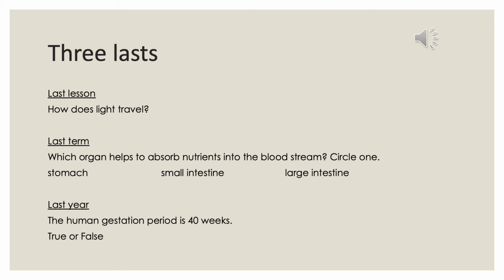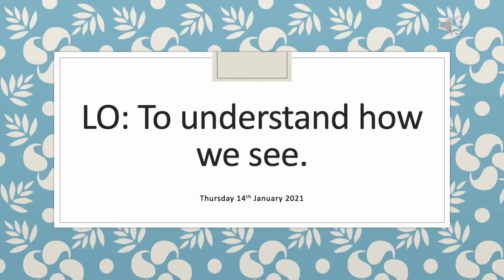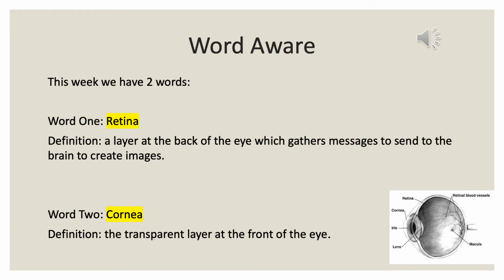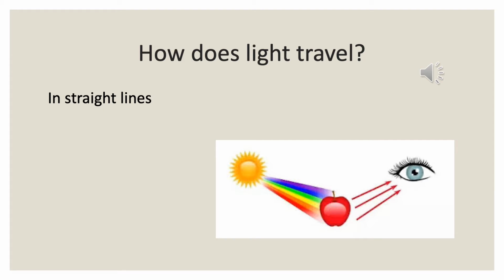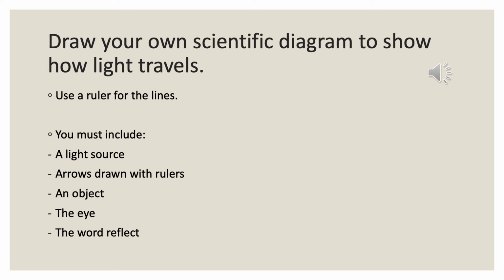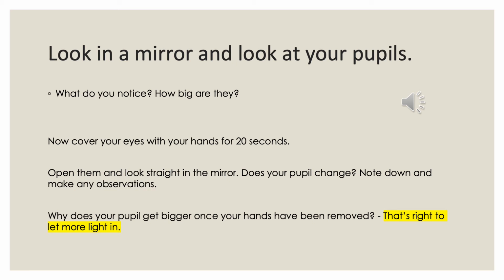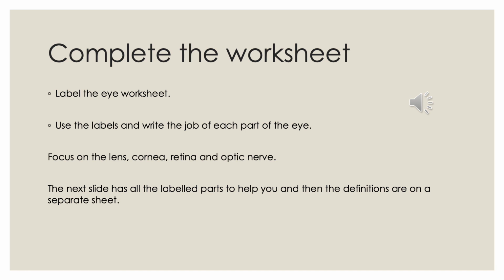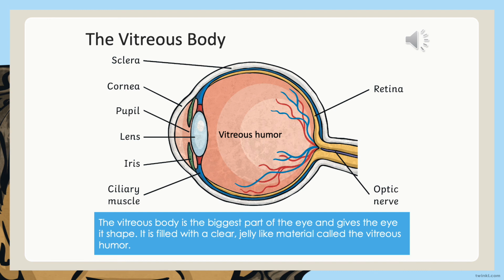Year 6 - Science - Week 2 - The Eye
This lesson is all about how the eye works alongside light to allow us to see. Watch the powerpoint and listen to the instructions and by the end of the lesson you will have labelled a human eye and explored how it works. At one point there is a video to watch and this is the link you will need